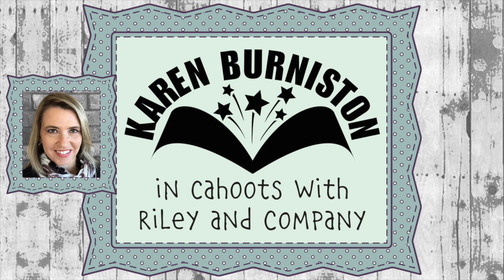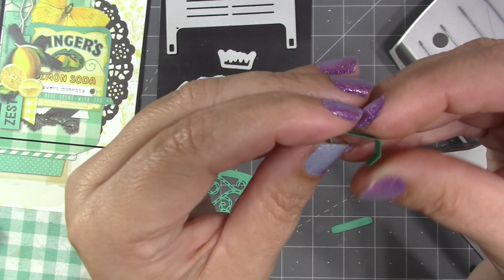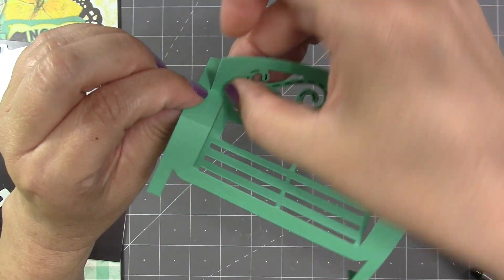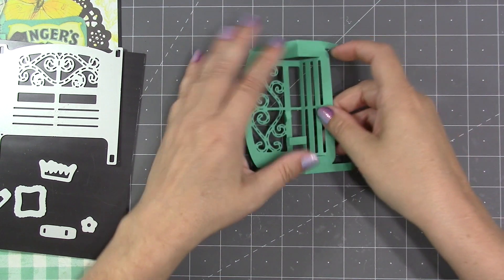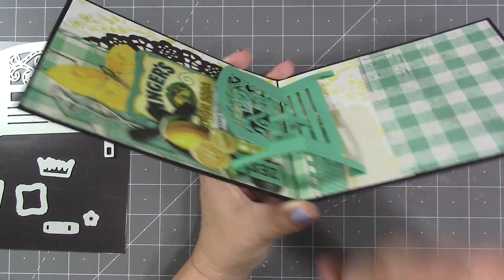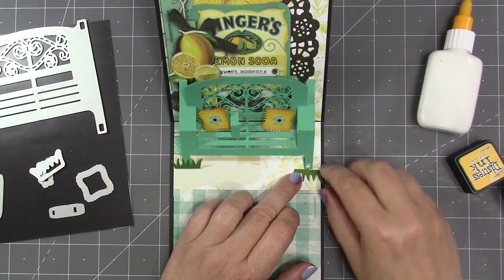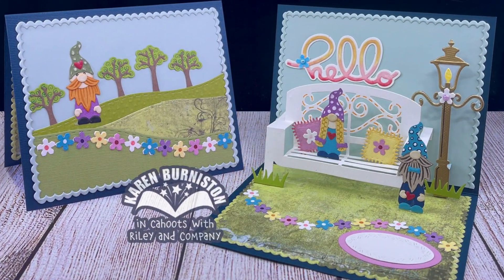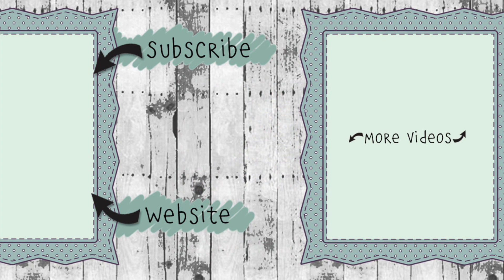Karen Burniston Die Set 1170 Garden Bench Pop up Assembly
Karen shows how to assemble Die 1170 Garden Bench Pop-up available